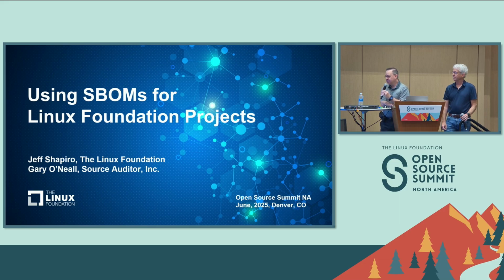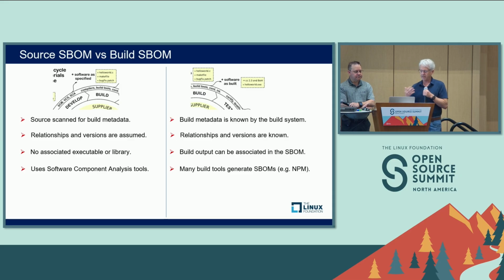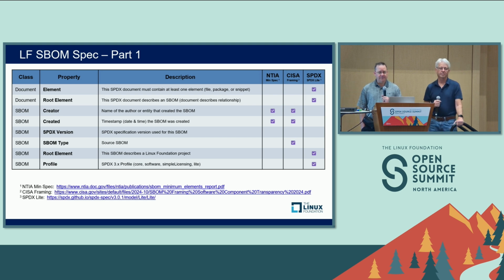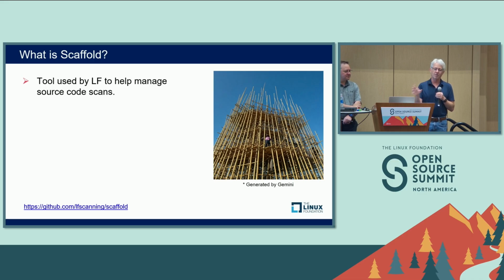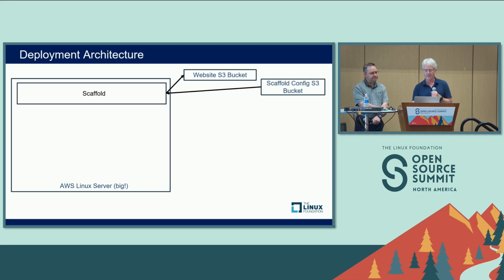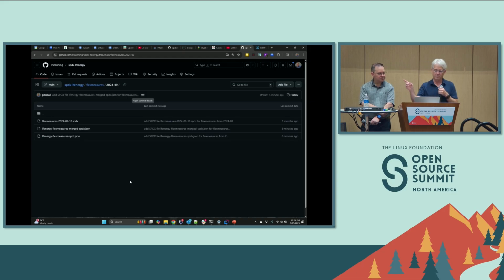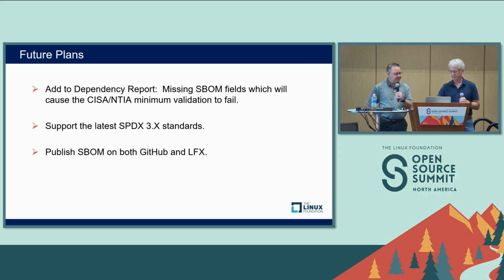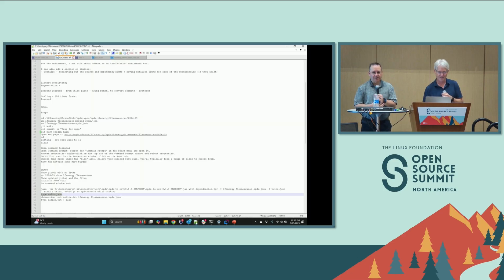Using SBOMs for Linux Foundation Projects - Jeff Shapiro & Gary O'Neall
Using SBOMs for Linux Foundation Projects - Jeff Shapiro, The Linux Foundation & Gary O'Neall, Source Auditor Inc.

Last year we introduced the LF-SBOM, which we are now generating for many projects. Today we will provide an update on this important effort to provide SBOMs for most critical LF projects. We will review the work done to date, and go into more detail on how to use the LF-SBOM specification. We will give real world concrete examples on how to use our SBOM to generate a Security Vulnerability report, and how to generate a report of open source licenses. We will also discuss how to use our SBOMs to meet new regulations (e.g. US CISA and EU CRA) when delivering software to the government sector, and how to use our SBOM as an example when you create one for your own project.